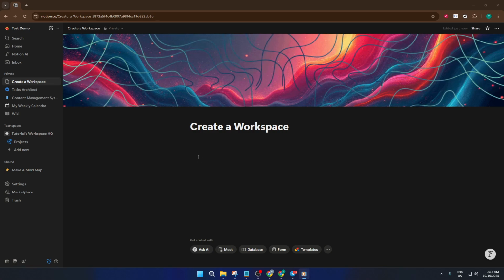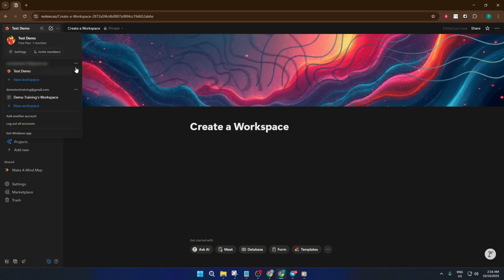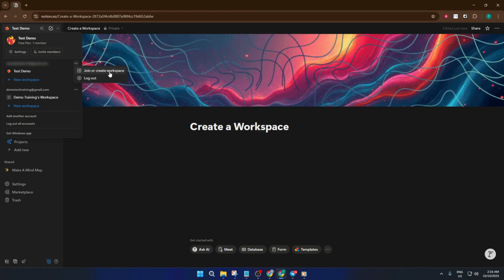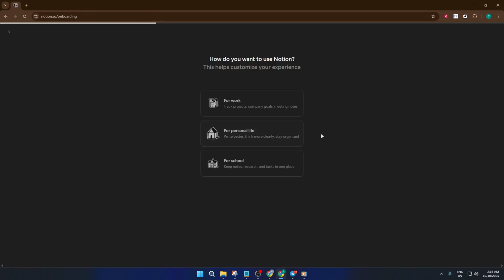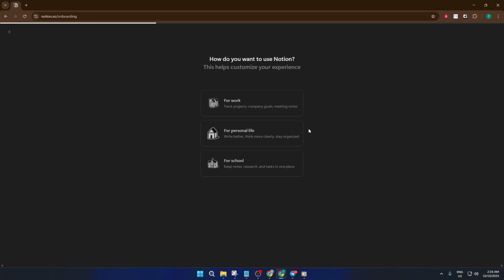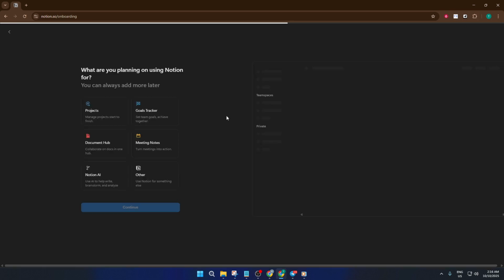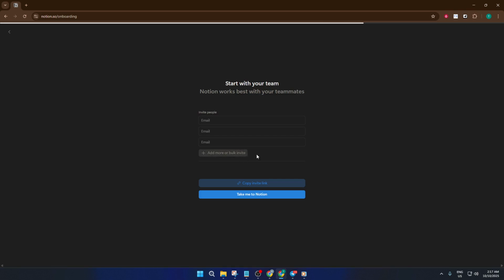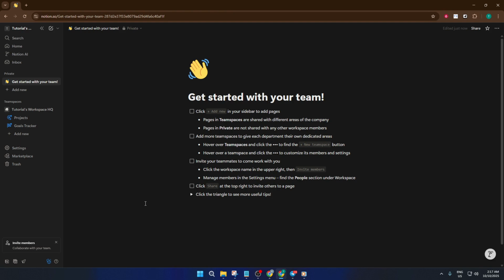How to Create a Workspace in Notion (Best Method)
This clear, practical tutorial shows you how to create a workspace in Notion. You’ll see the settings, tools, and steps that matter so you can complete the task without unnecessary guesswork. Notion menus can vary slightly by device, plan, and workspace configuration, so the walkthrough also explains what to look for if your screen appears different.

In this video, you'll learn how to:

✅ Plan the page, database, template, or block structure needed to create a workspace in Notion